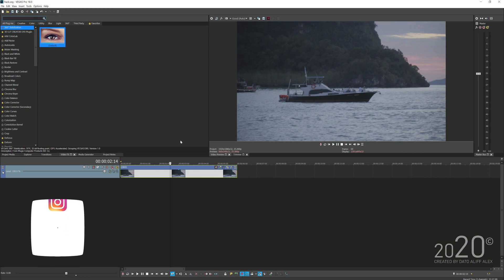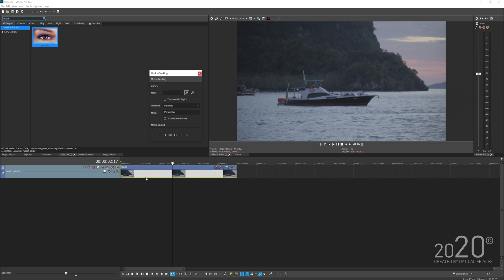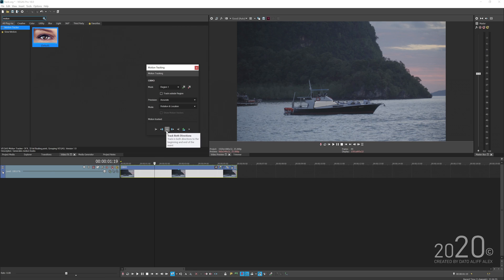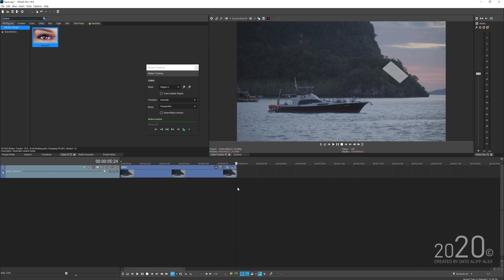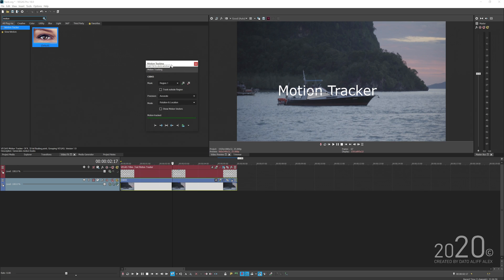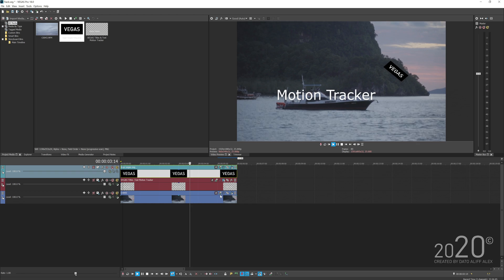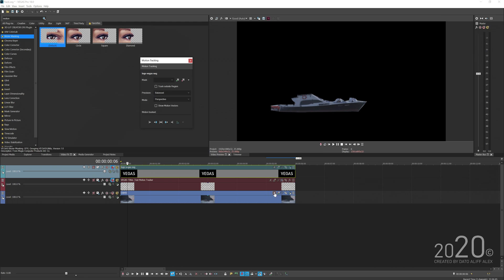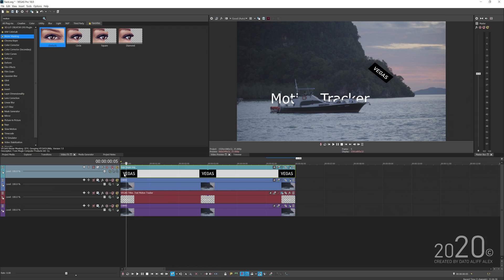How to Motion Tracking with VEGAS Pro 18 (Precise Motion Tracking)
VEGAS Pro 18 introduce the new dedicated motion tracking panel which make motion tracking in VEGAS Pro much more easier & reliable. You can track & send the tracking data to text, videos, photos, as well any OFX that contain location position with few clicks from the tracking panel.

This tutorial only applicable for VEGAS Pro 18 build 373 & above

Feeling generous?